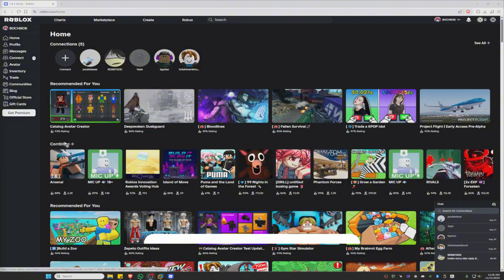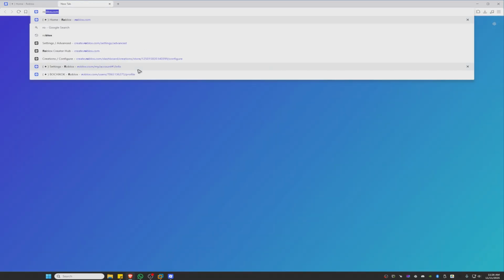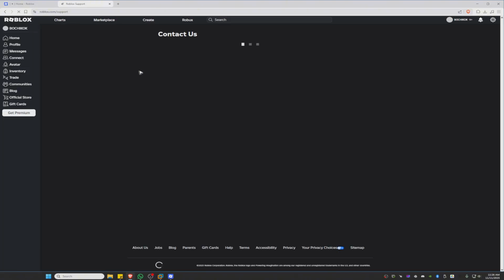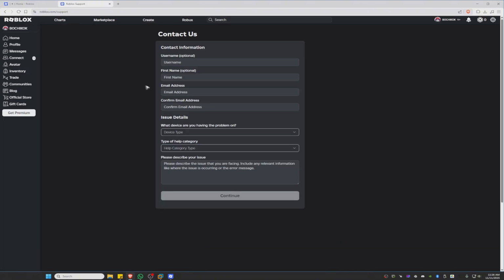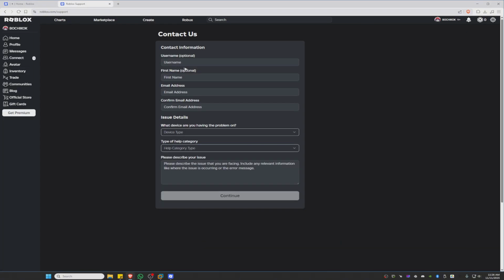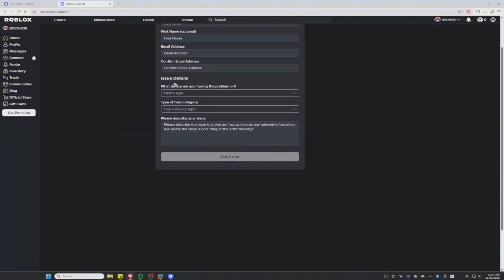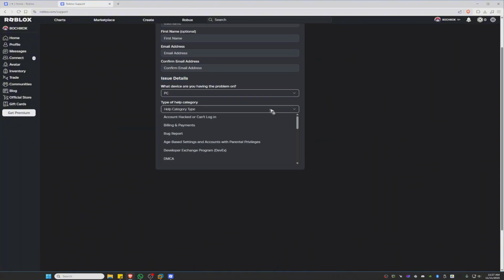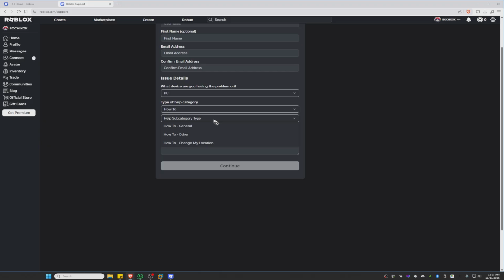How To Change Account Location in Roblox (Full Guide 2026)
How To Change Account Location in Roblox

In this video, I will show you how to change your Roblox account location safely and correctly. This guide covers both web and app versions, helping you update your country or region settings in your Roblox profile. You’ll learn how location affects available payment options, game recommendations, and regional compliance settings. I’ll also share tips to fix cases where the country setting is locked or won’t save. Ideal for players who have moved to a new region or are setting up a new Roblox account for international access.

00:00 Introduction
00:10 How To Change Account Location in Roblox